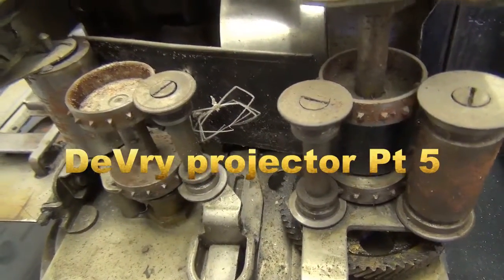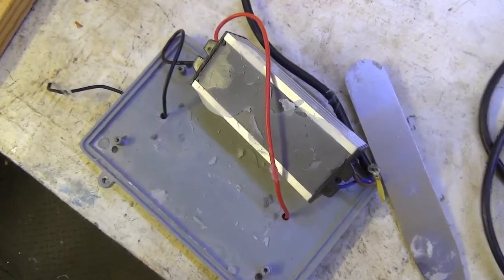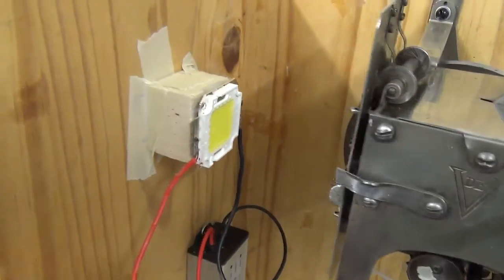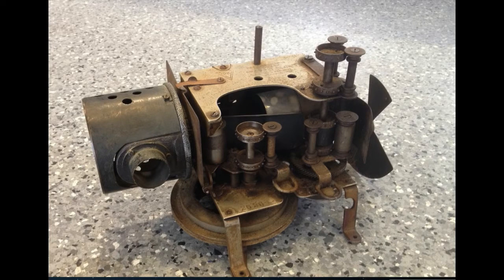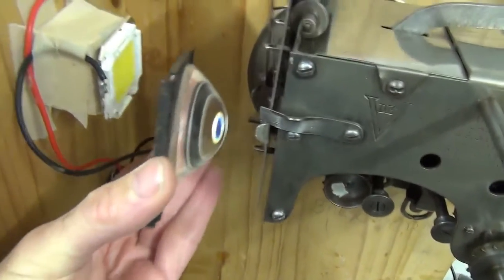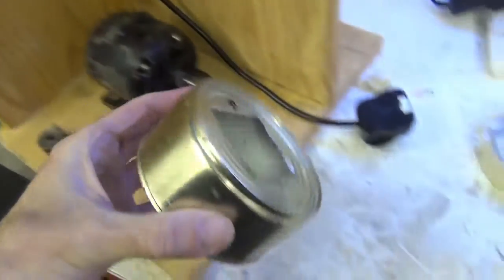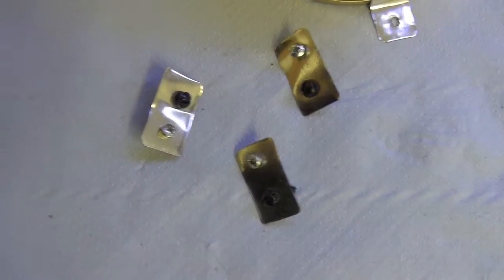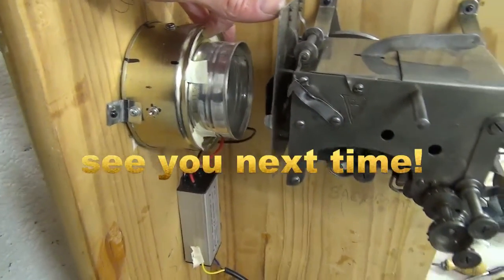DeVry 35mm silent movie projector reconstruction : Part 5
Making the housing for the condenser lens, and initial testing of the LED unit.